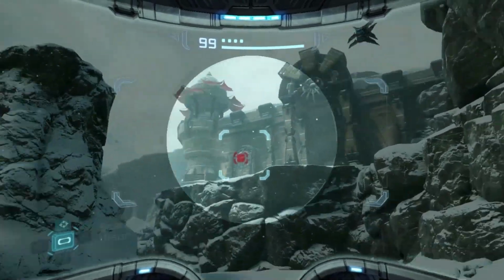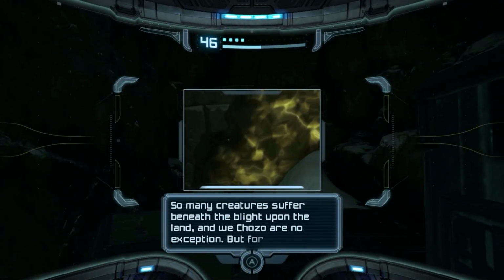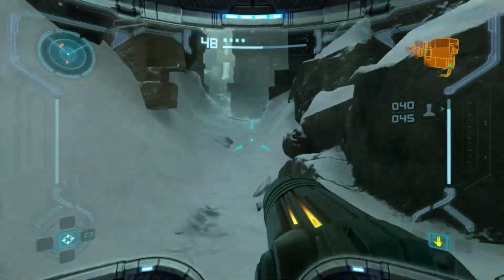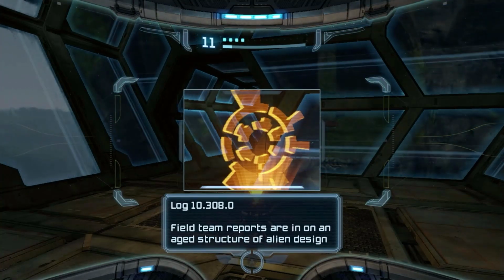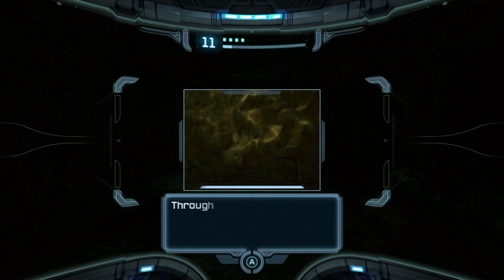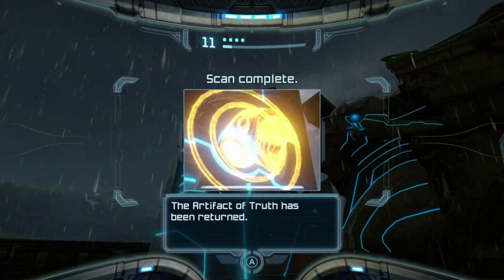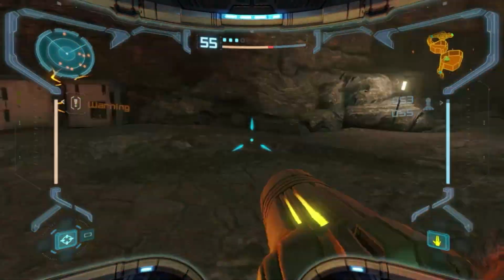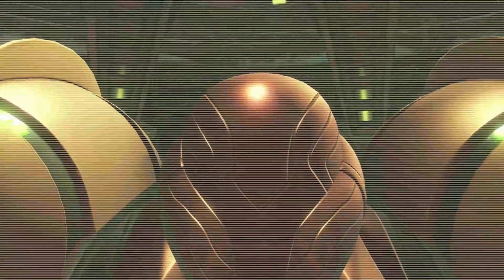Let's Play Metroid Prime Remastered! - Ep.4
Episode 4: Boosting Ahead

Phendrana's a pretty area, and the music only accompanies this fact, but we're not here for much or long outside of Scans since our objective is to grab one item that opens up another ALLLLLL the way back at the start of Tallon Overworld.